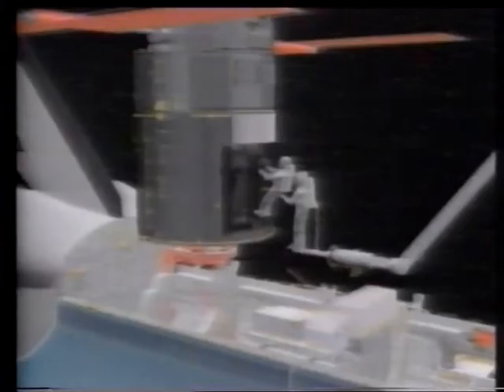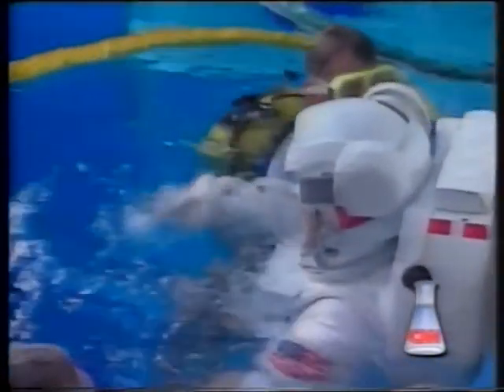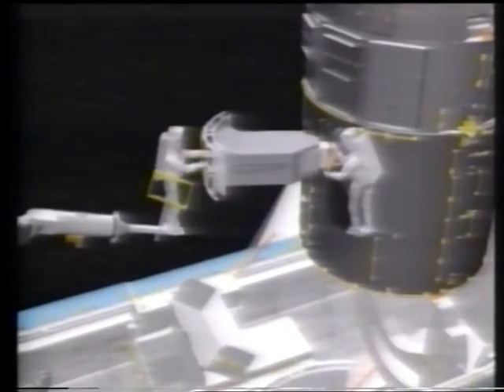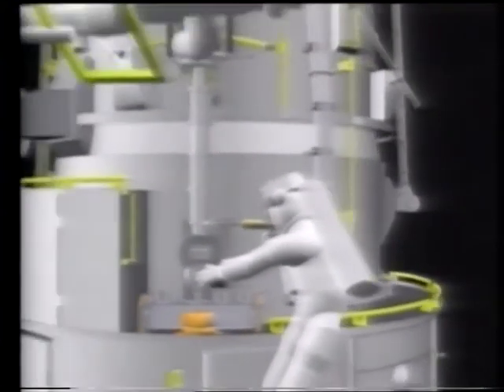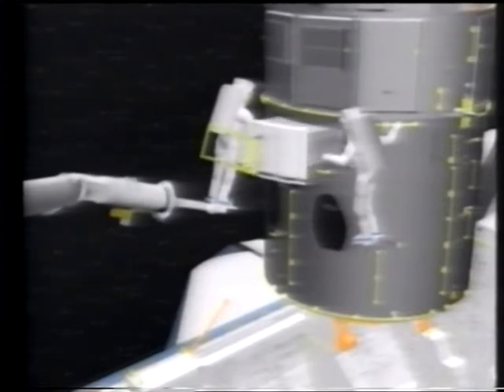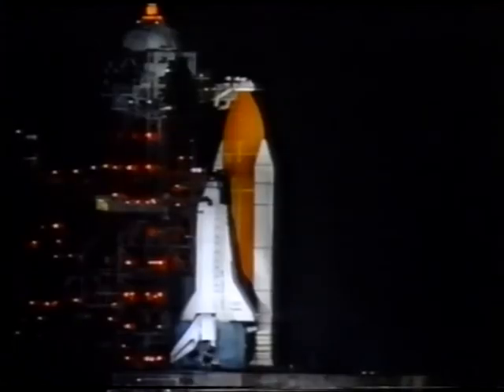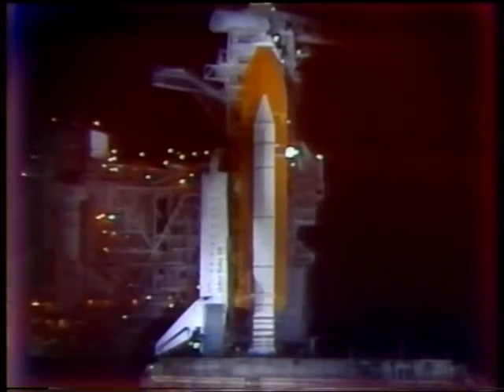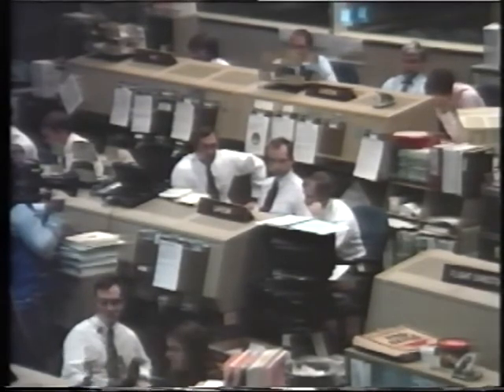Space Shuttle Endeavour STS-61 - Mission Hubble (1993) - 1/8 - Preparations and Launch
Dedicated to the Memory of John Holliman (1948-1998)